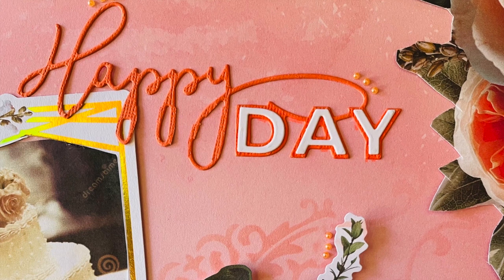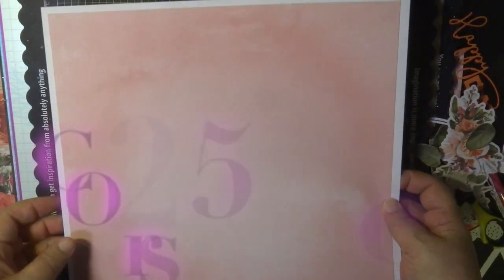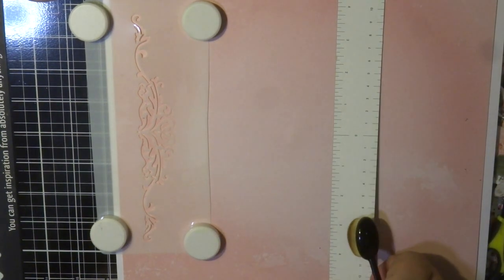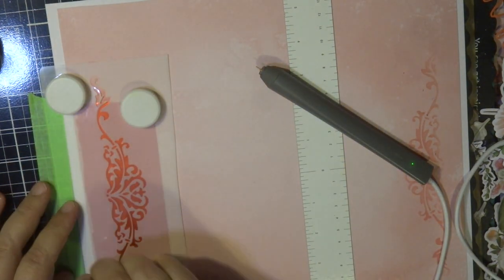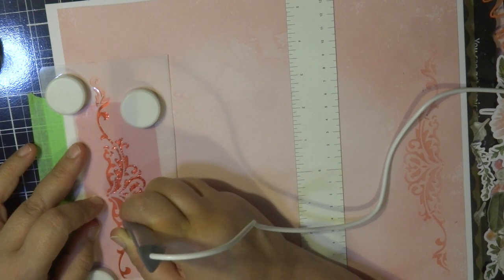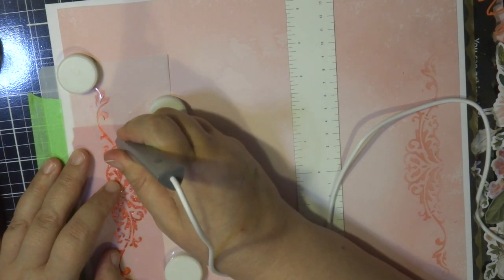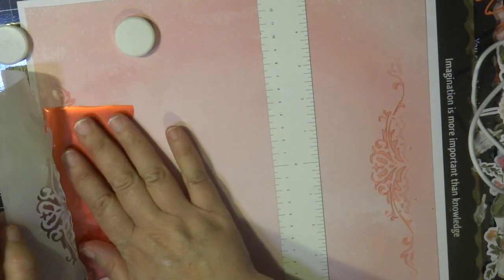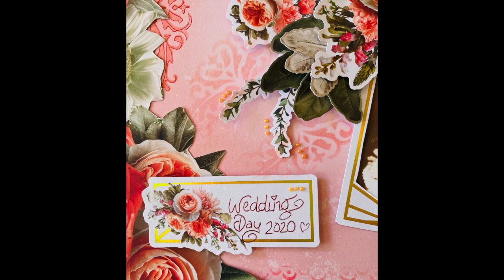Happy Day layout- Elegance - Couture Creations collection with Adriana Bolzon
Hello papercrafters , Adriana here today sharing my layout created with the NEW release ELEGANCE collection from Couture Creations. This layout is created with the papers, ephemera pieces and a touch of hot foiling with the hot foiling pen... I have a list of all the products list below... Watch my video for all the step by step on how to create this layout..VIDEO LINK:

1. With the reverse side of Elegance  paper #6 ( CO728828) and stencil, brush and blend Coral pigment ink of the stencil , on each side of the paper , using the All in one magnetic Mat Art Work station. Using the Hot Foiling  Pen and Heat activated foil and stencil - trace around the edges of stencils with the foil pen.
2. With a craft knife cut out 2 of the inserts of the Elegance Ephemera Set2 foiled elements, place photo inside the cut out area. Position in the centre of layout and add extra ephemera from the CO728831 Elegance Ephemera Set1
3. Fuzzy cut the elegance paper #3 (reverse side) (CO728825) and adhere to each side of layout.
4. Add the cut out word "HAPPY BIRTHDAY" die with cardstock but trim the (Birth) word of under the Happy part of Die. Now you have a word die. "HAPPY DAY".
5. Add adhesive Pearls randomly around the clusters of ephemera flowers.

Couture Creations Material List:
CO728820 Elegance Collection Kit & ephemera
CO728837 Elegance - Happy Birthday Layered sentiment die
CO728736 Hot Foiling Pen
CO726068 Persimmon Orange Heat activated foil
CO728701 All-in-one Magnetic Mat Art Work Station
CDEIPL011 Card Deco Coral pigment ink
CO725383 Soft Peach Adhesive Pearls 2mm
CO726809 Craft Knife